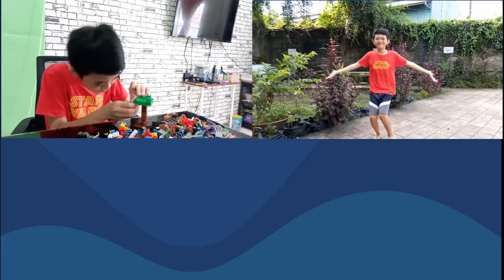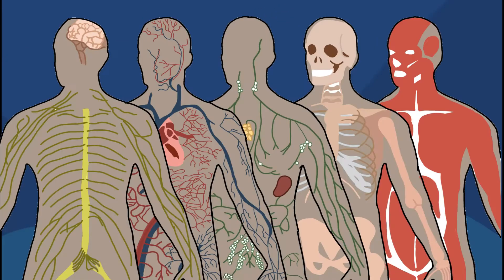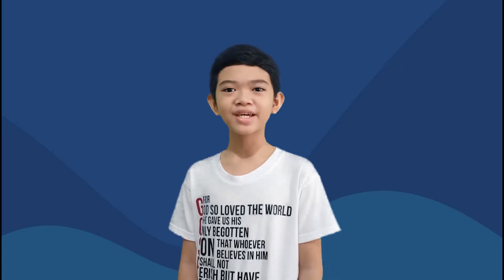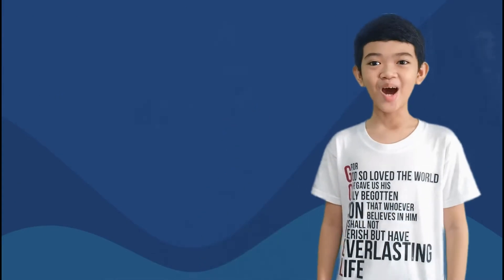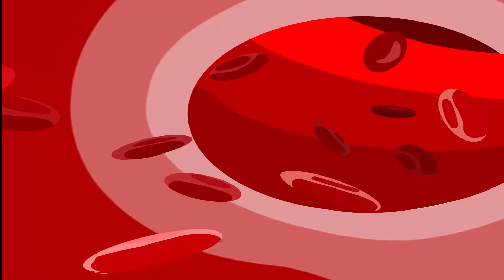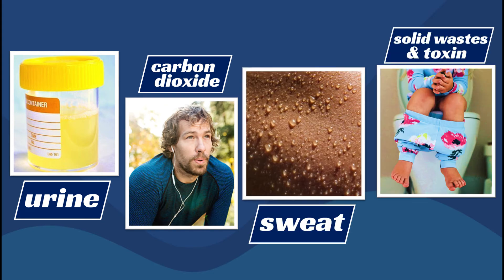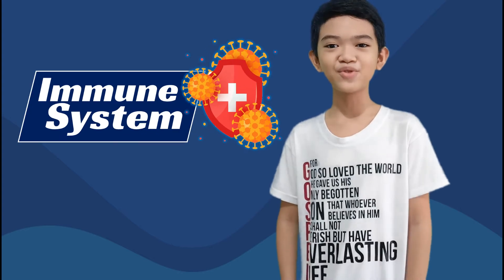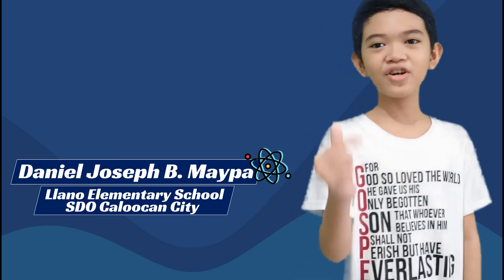Siyensikula - Grade 6 - How the Different Organ Systems Work Together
Every day, we use our body to do different tasks.
Because of this incredible and well-organized machine, we can think, move, and basically do our daily activities.
But, have you ever wondered how the body can efficiently do its job to keep us alive?